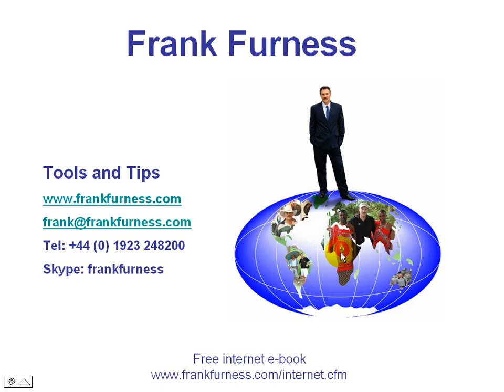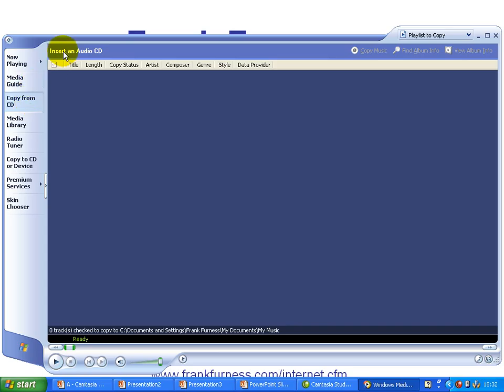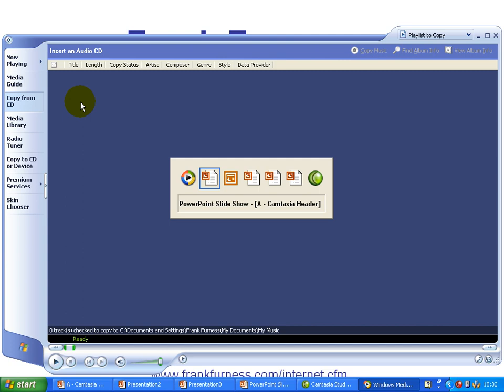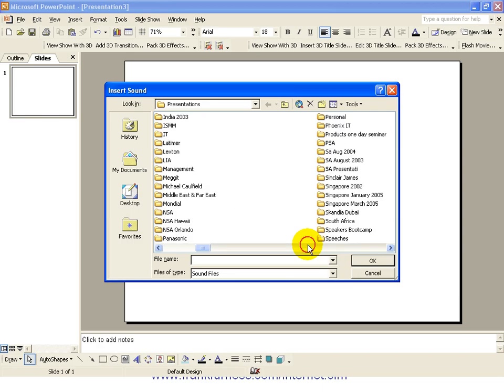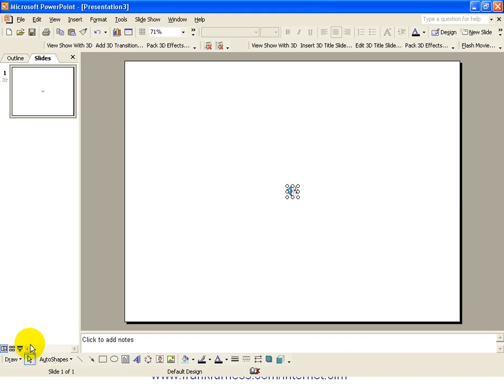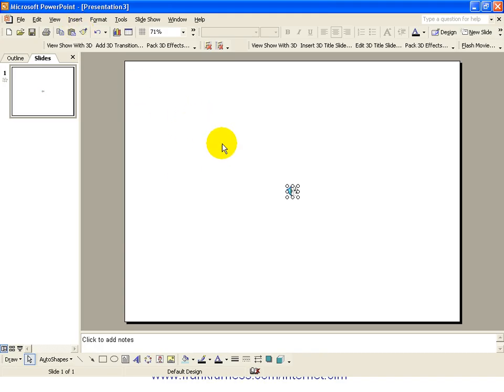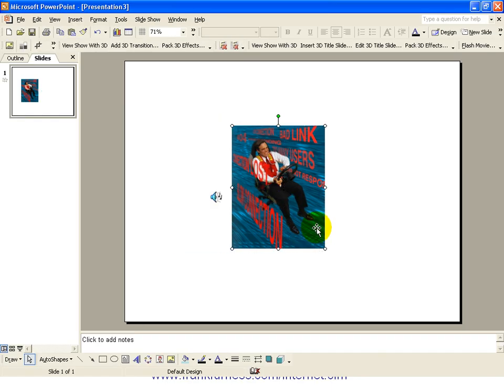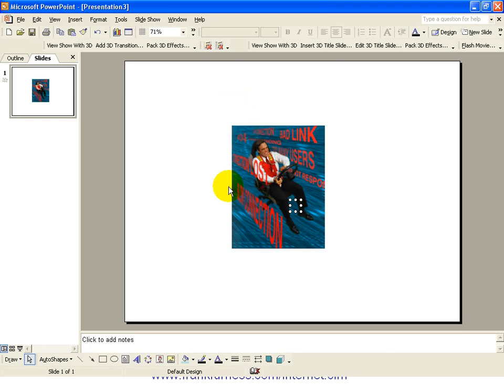Adding audio to PowerPoint | Frank Furness | Social Media Speaker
Frank Furness is an International Sales & Technology Speaker and Social Media Presenter

Enhance your PowerPoint presentations by adding audio